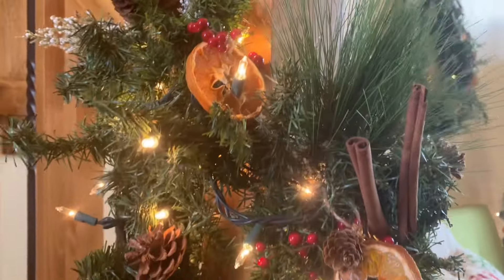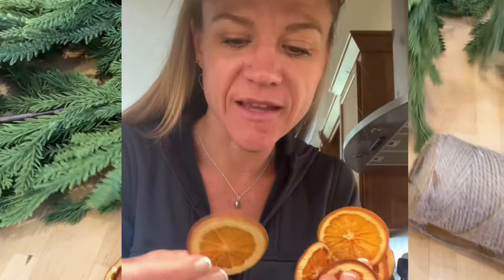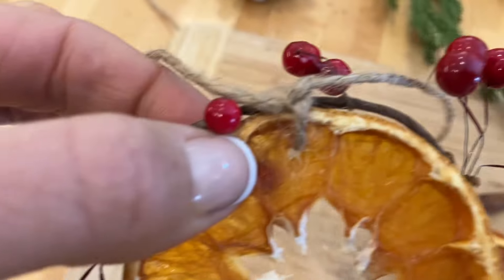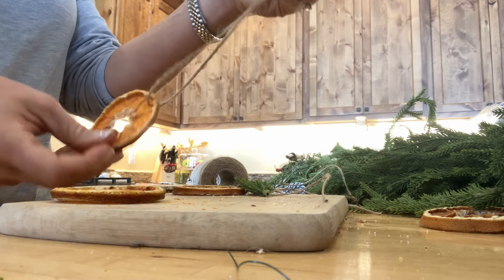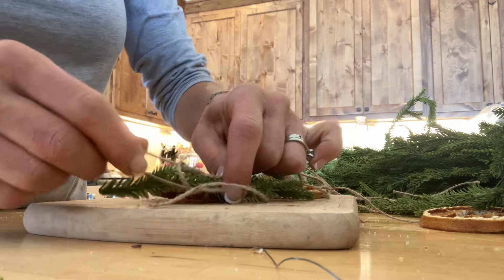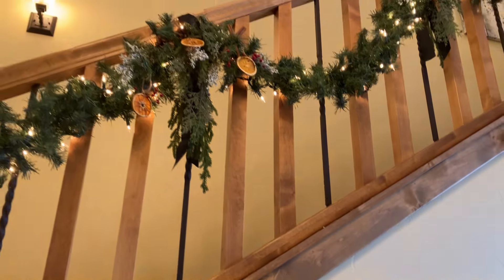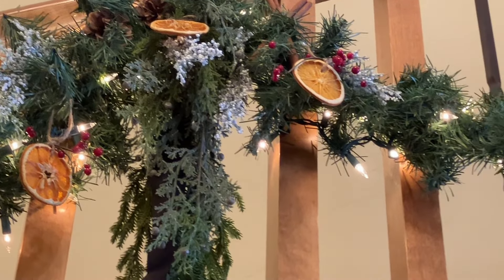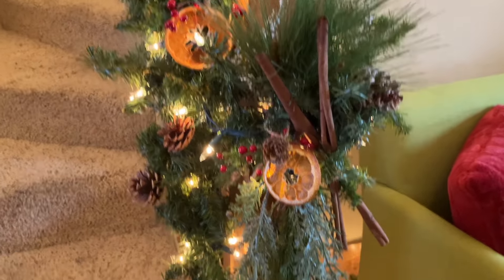Classy Christmas Decor🌲ON A BUDGET 🌲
Classy Christmas On A Budget// Vintage Christmas Decor 2024